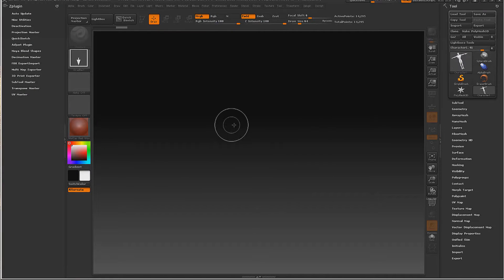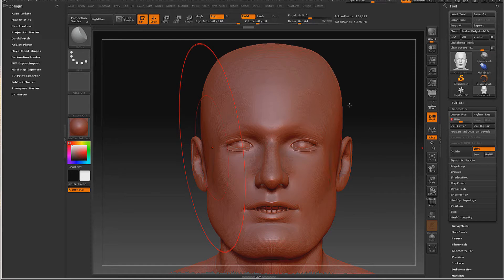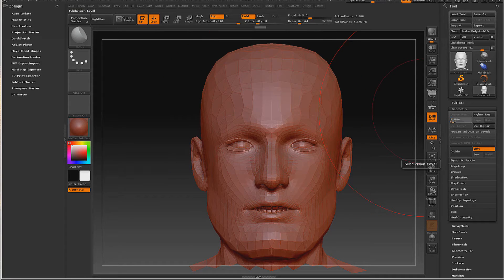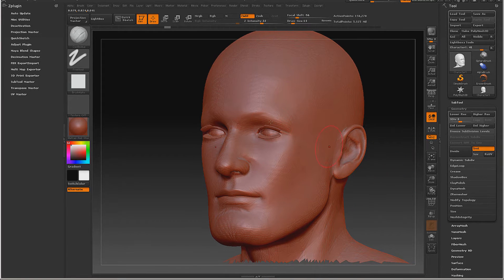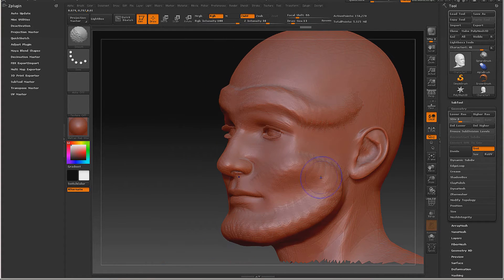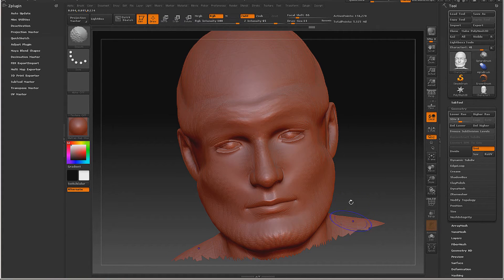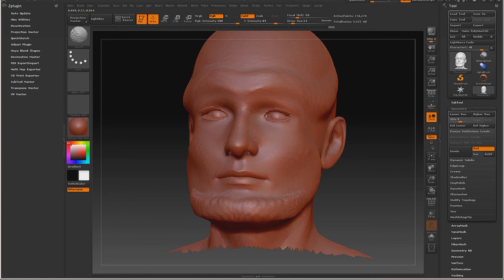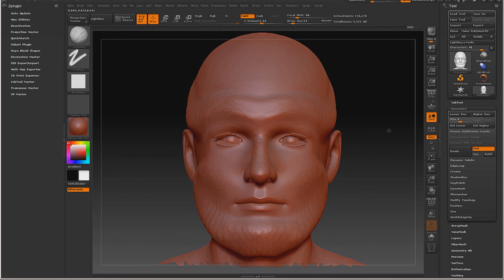Character Creator to zBrush Pipeline - Part 2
In Part 2 we will import the OBJ from Part 1 into zBrush for re-sculpting. We will add mass to the sculpt to further define the face for a unique character then smooth the added mass into base mesh.